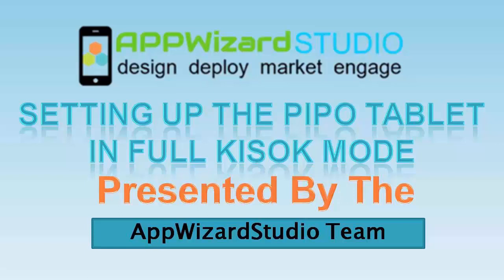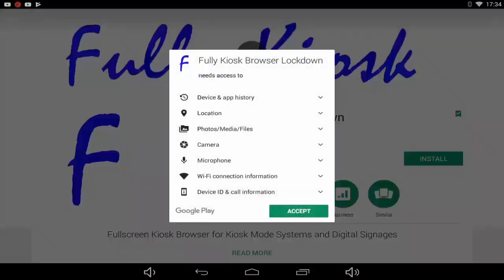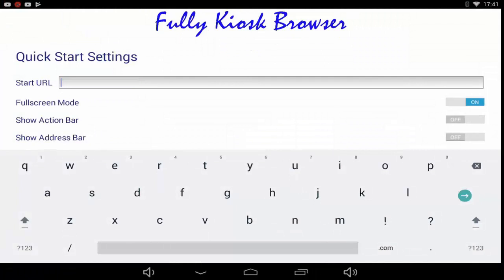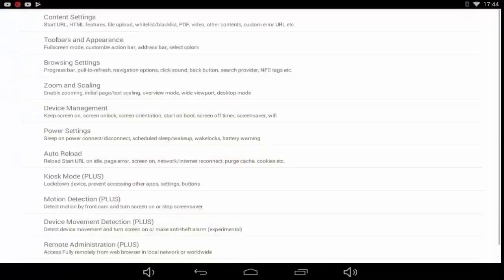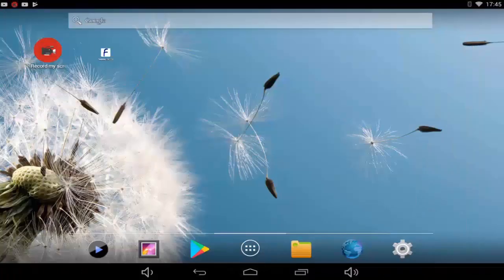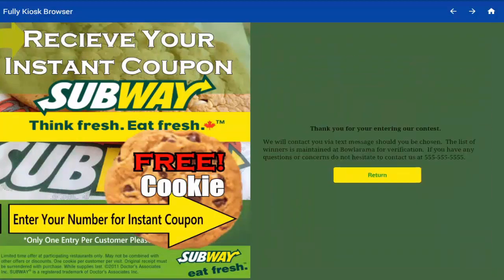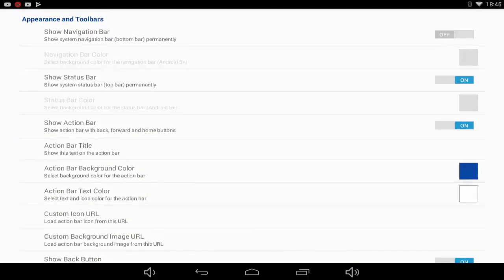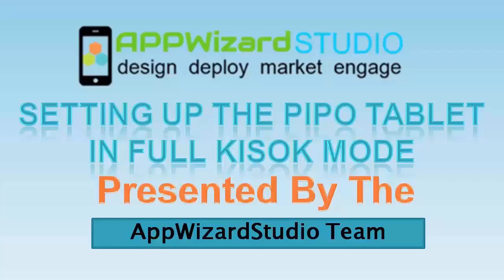Setting Up the PIPO Tabletin Full Kisok Mode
In this video you will learn how to set up the PIPO tablet with the Fully Kiosk Browser, which will be used with the AppWizardStudio Kiosk System